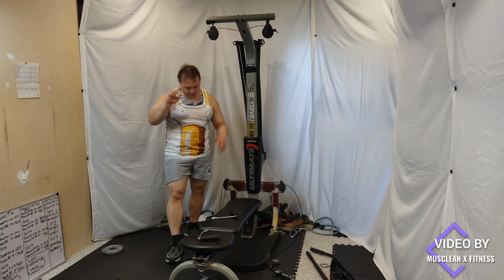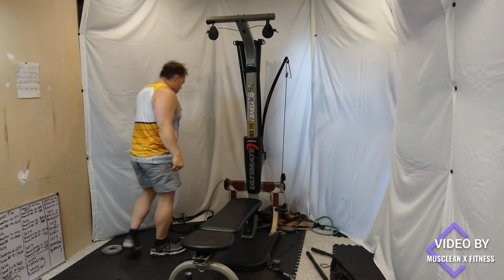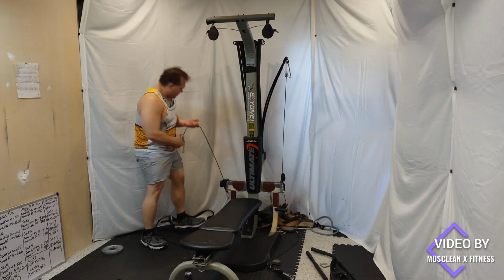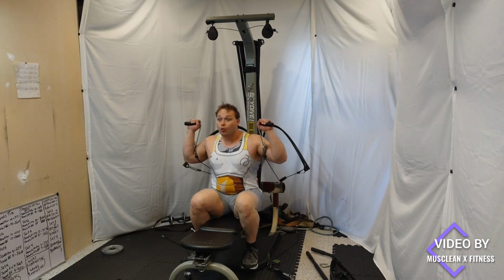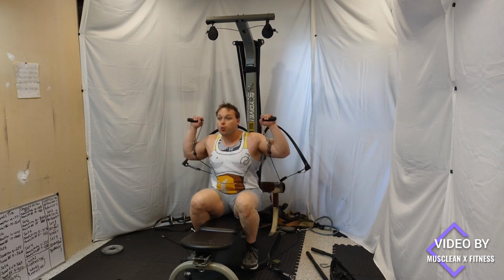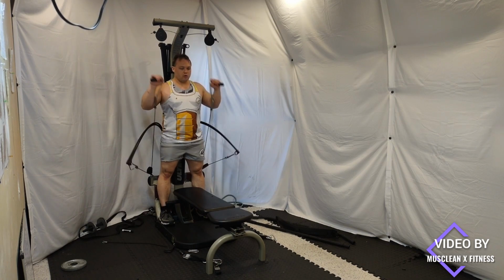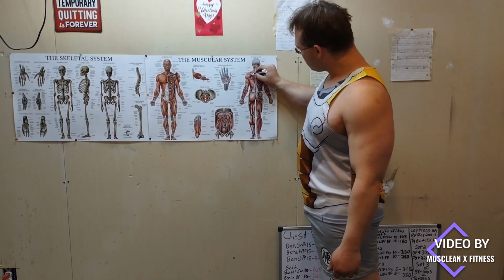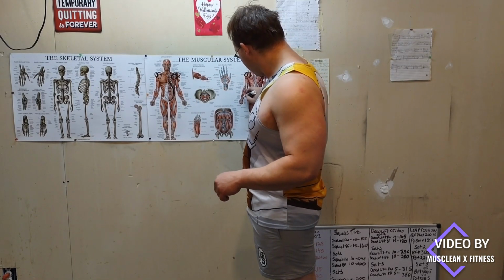how to set up rotator cuff for Bowflex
Hello bulls We are talking about how to set up rotator cuff workouts for Bowflex there are couple different ways to do it hopefully there is enough information for you to be able to do this yourself if not please let me know and I will definitely get an answer back for you in the Comments Hopefully you enjoy this video as much as I enjoyed making it for you thanks for watching thanks to anyone who has currently subscribed to the channel have a great day and a wonderful weekend!